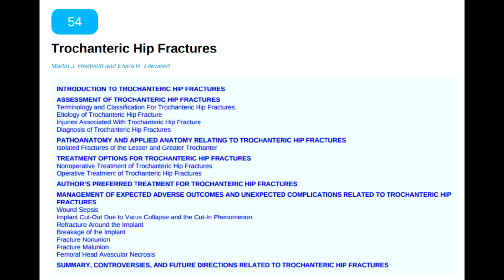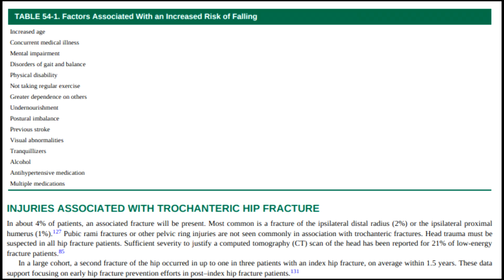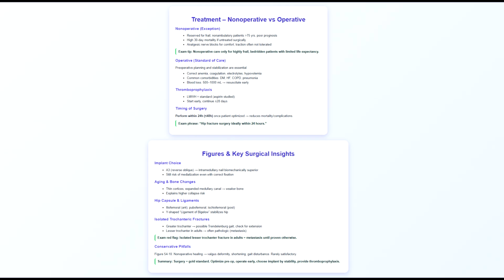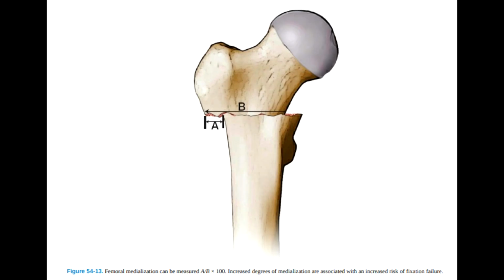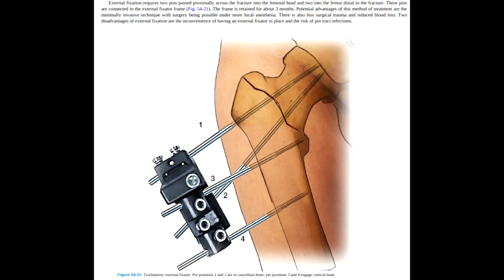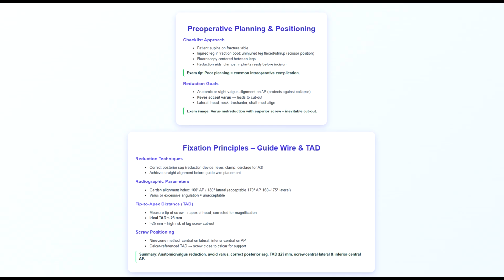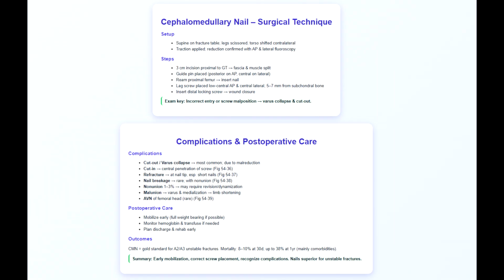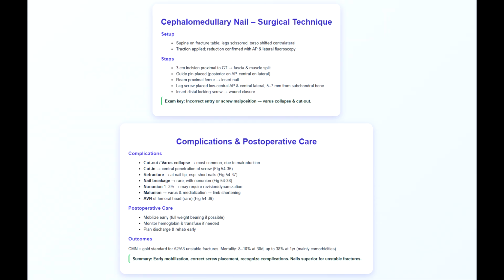Trochanteric Hip Fractures | Rockwood Complete Lecture (Classification, Treatment & Complications)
Welcome to this complete lecture on Trochanteric Hip Fractures, based on Rockwood’s textbook.
In this video, we cover everything you need to know:

Introduction to Trochanteric Hip Fractures

Assessment of Trochanteric Hip Fractures

Terminology and Classification

Etiology and Associated Injuries

Diagnosis and Applied Anatomy

Isolated Fractures of the Lesser and Greater Trochanter

Treatment Options: Nonoperative & Operative Management

Complications: Wound Sepsis, Implant Cut-Out, Refracture, Breakage, Nonunion, Malunion, and Avascular Necrosis

Summary and Future Directions